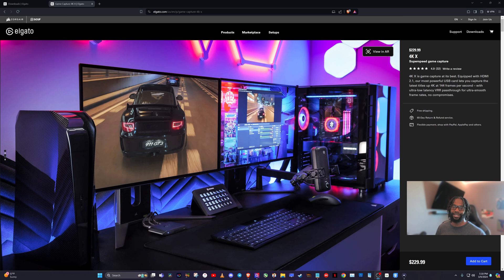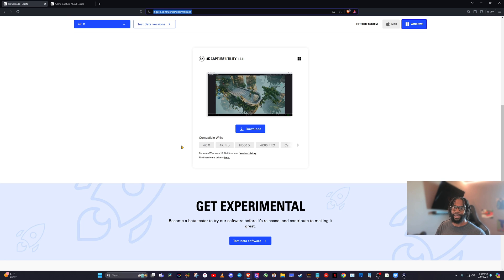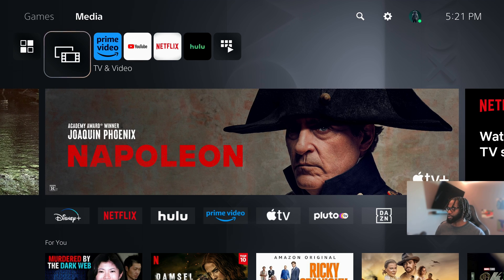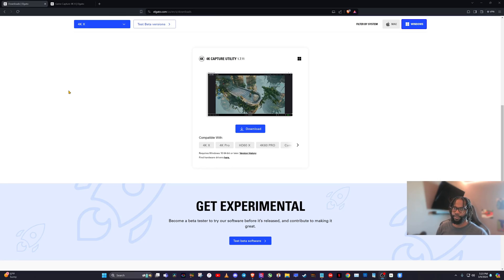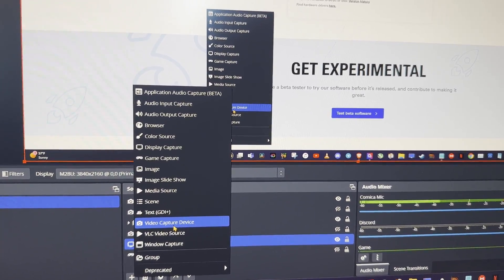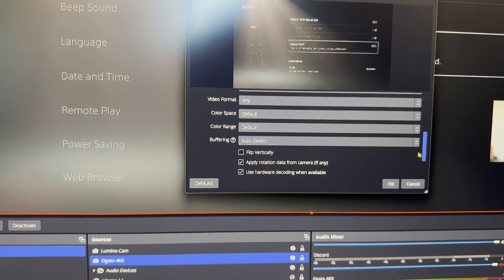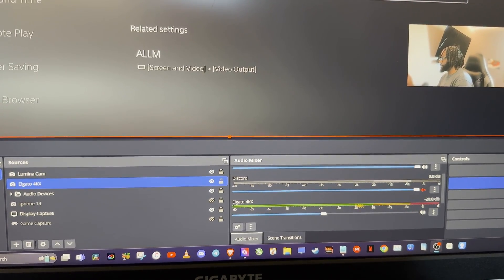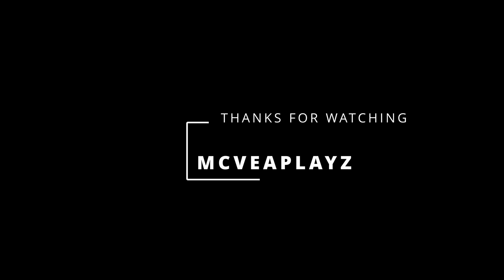SETTING UP THE ELGATO 4KX ON PS5 + OBS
Welcome back to another video!  In this video I explain how to set up your elgato capture card to capture video and sound from the PS5 into OBS or your other streaming software!

I struggled getting the elgato 4kx set up and was not as plug and play as I was expecting.  I hope this video helps others out there!

If you have any other tips please comment them below.